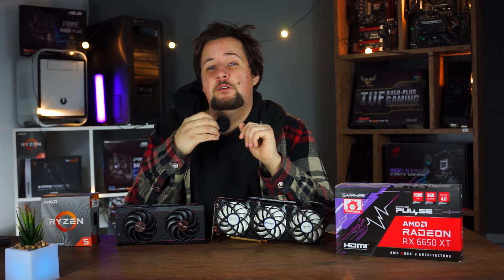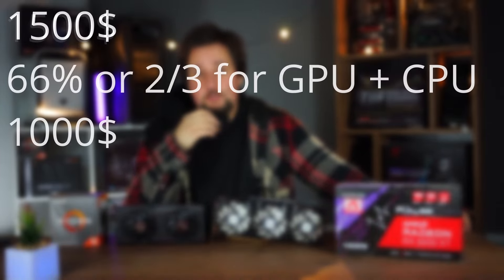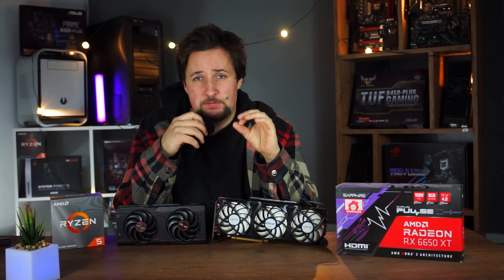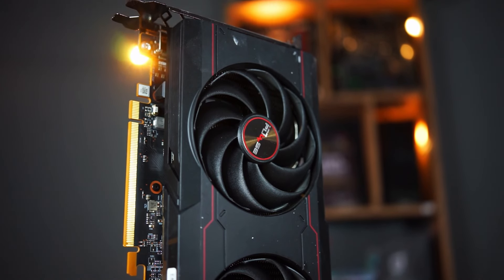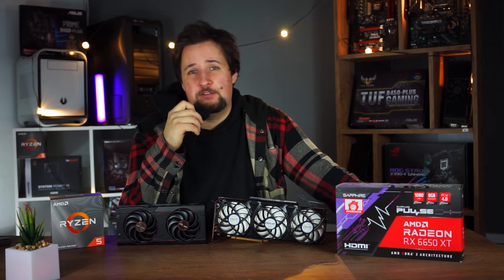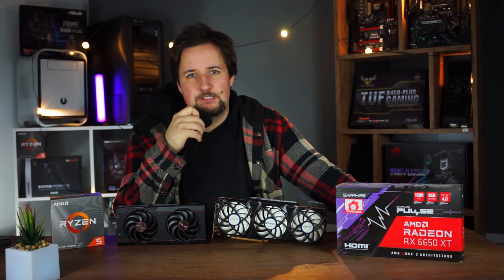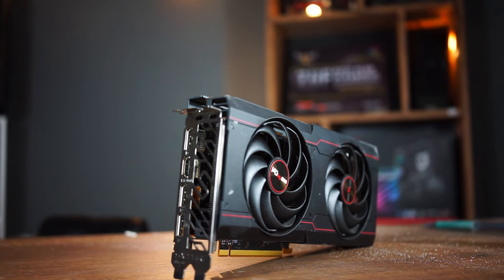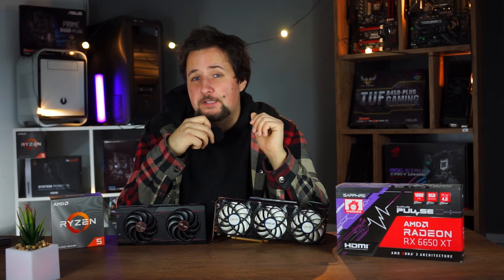Configure the perfect gaming PC ALWAYS with this Trick! | How to select the right components!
In this video we will be showing you my favourite Hack or lifehack to always build the best and most balanced Gaming-PC at any Budget, no matter if it has to be perticularly cheap or an expensive high-end unit. With this Trick the Power between GPU, CPU and other components such as RAM, Motherboard, Case, Power Supply, Storage and cooler will be well optimized and ready for the next coming years.